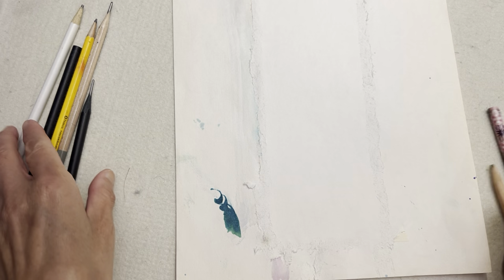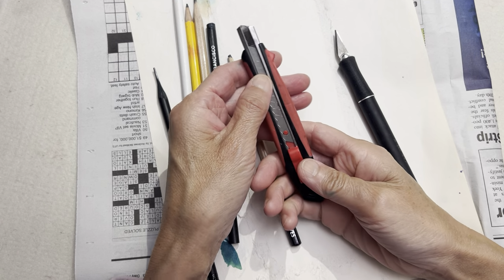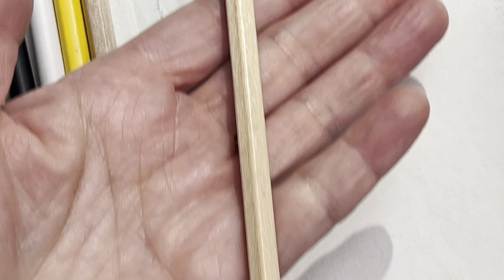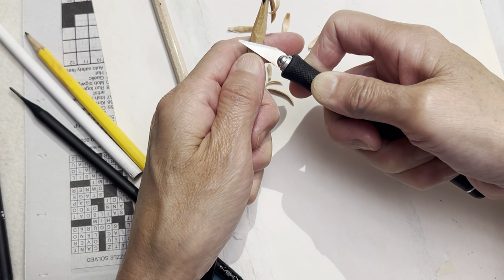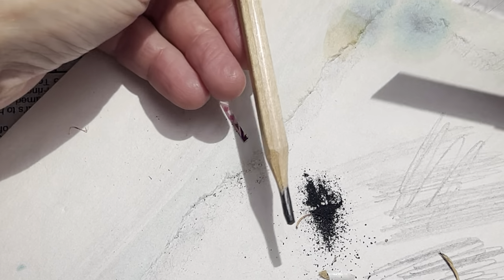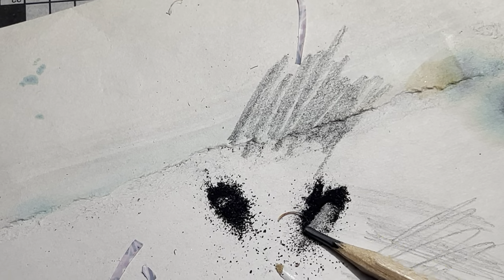How to sharpen pencil by hand tutorial